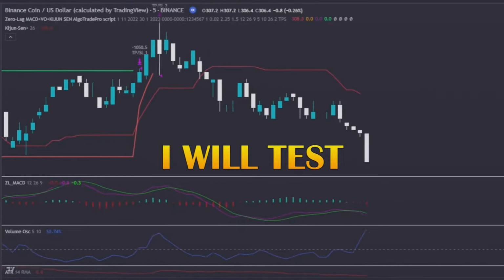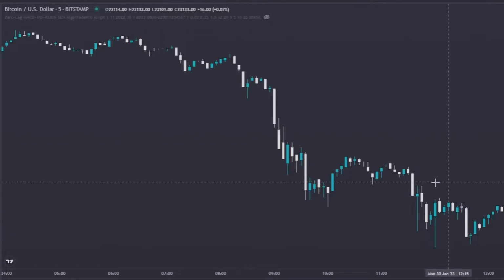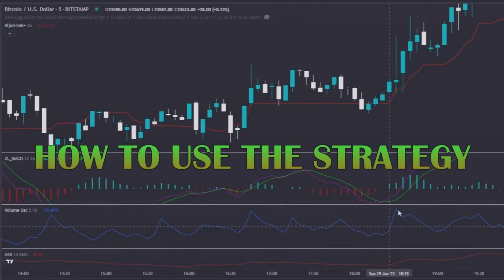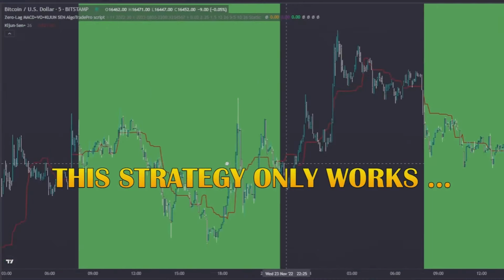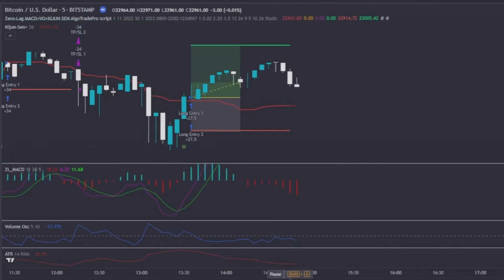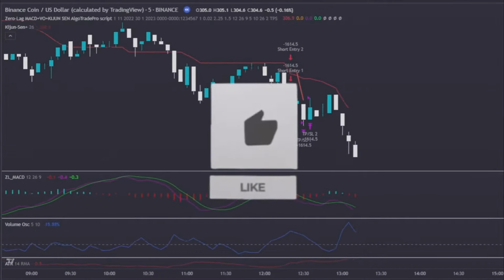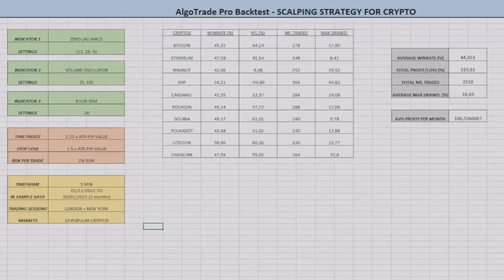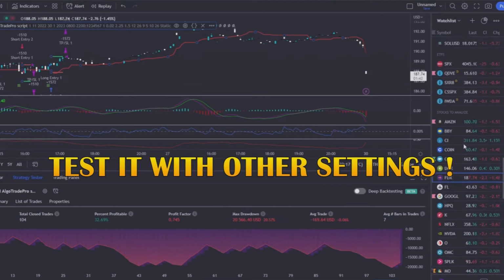5-Minute Crypto Scalping Trading Strategy Backtested 2,000 TIMES !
Discover the Top-Secret 5-Minute Scalping Trading Strategy for the Crypto Market used by a millionaire trader. Get access to indicators that are key to this profitable strategy. Learn how to use the specific entry and exit signals based on criteria and see the backtest results over 10 of the biggest cryptocurrencies over the last 3 months. With a profit of 100% per week, this strategy is perfect for those looking to boost their crypto profits. Use this strategy and be ready to take the crypto market by storm. Keywords: Crypto, Trading, Millionaire, Strategy, Indicators, Backtest, Profits.